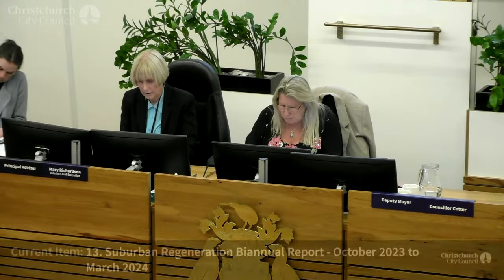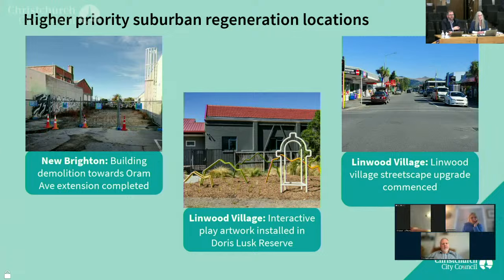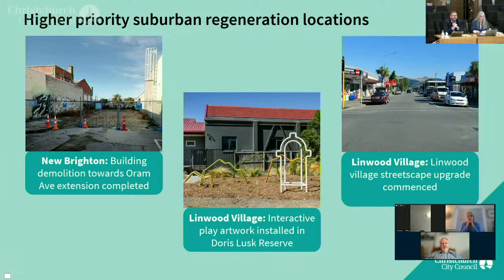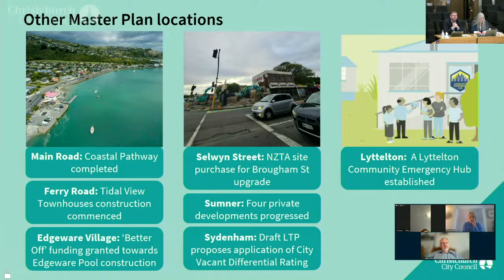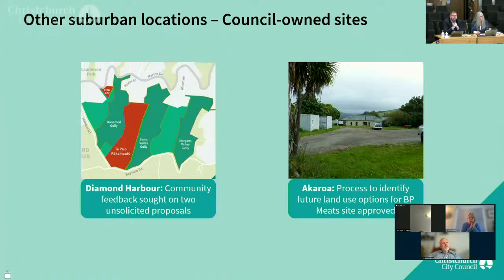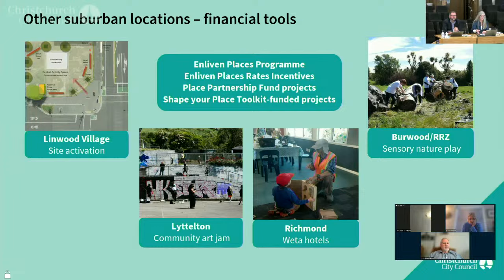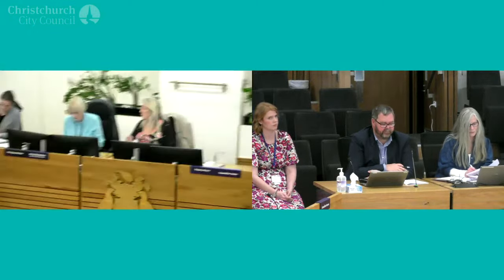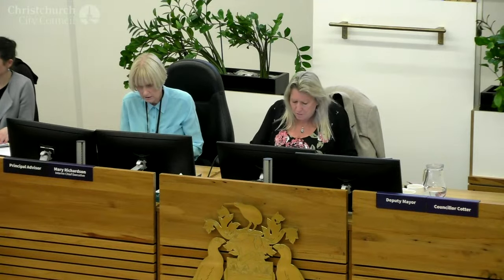05.06.24 - Item 13 - Suburban Regeneration Biannual Report - October 2023 to March 2024